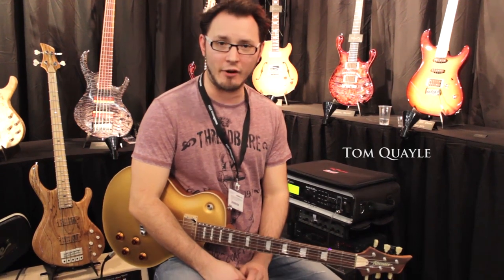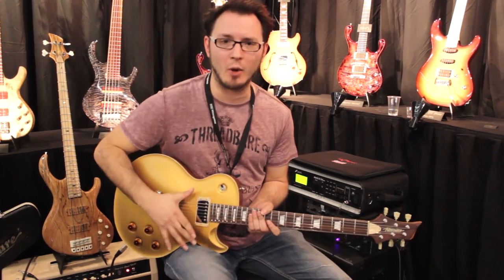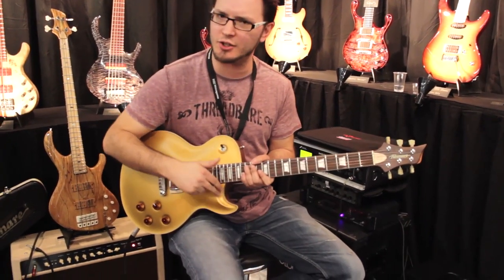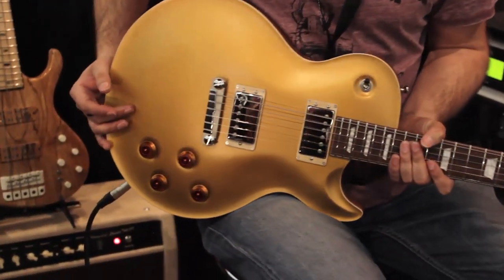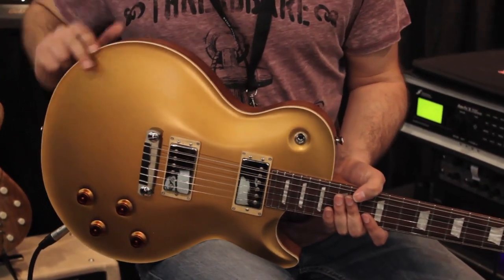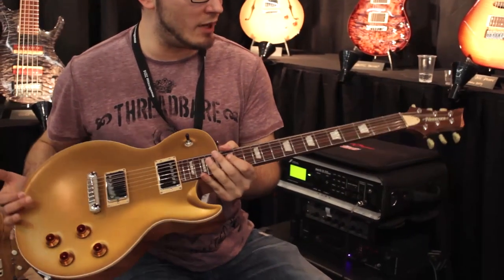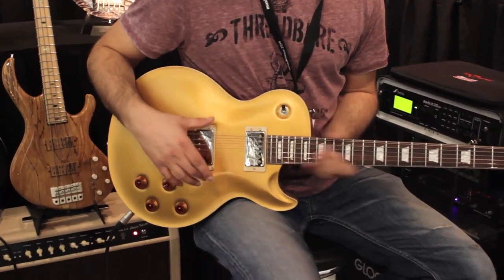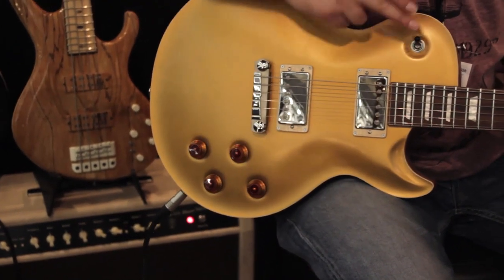Fibenare Basic Jazz Gold Top Guitar - Musikmesse 2014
for more info on this and other stunning hand made guitars. Video shot and edited by Zsolt Varadi.